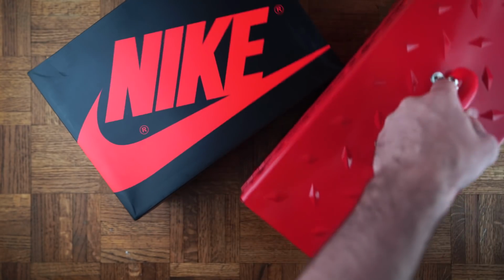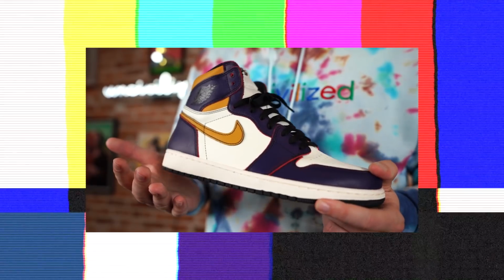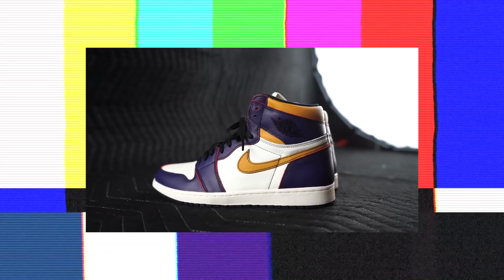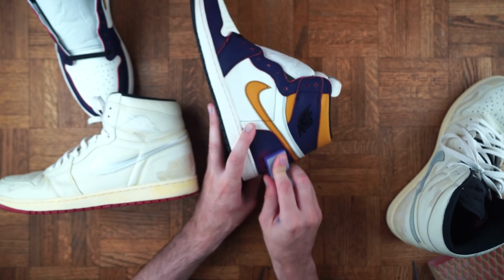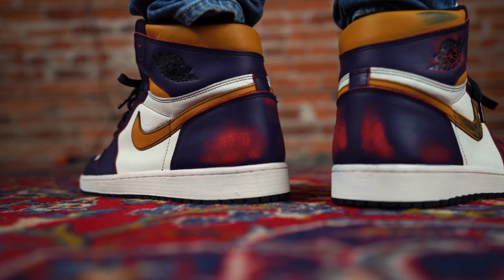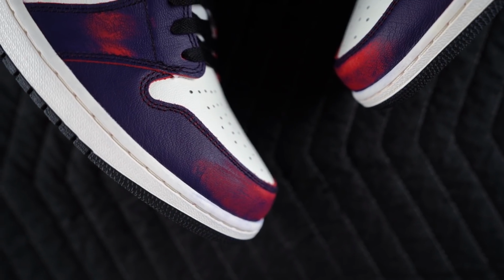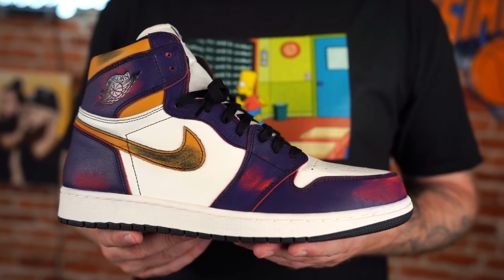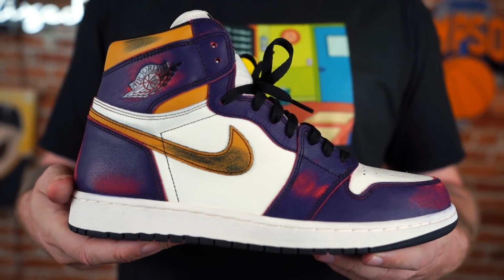HOW TO MAKE THE NIKE SB JORDAN 1 LAKERS EVEN BETTER! (Or Did I Ruin Them?)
FOAMIE & BUCKETS: season 2 episode 123! We got these sneakers over a month ago and have been debating on how we wanted to take the first layer of paint off. So we finally decided and I think we made them even better! Check it out, see for yourself and let us know what you think!